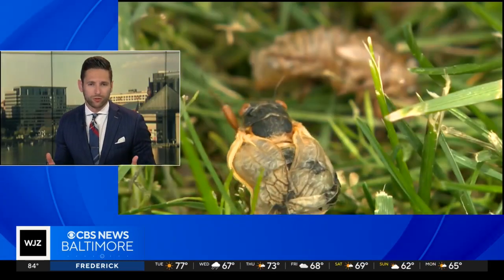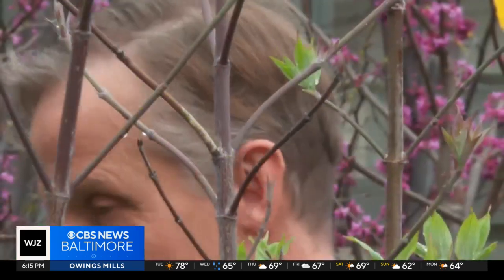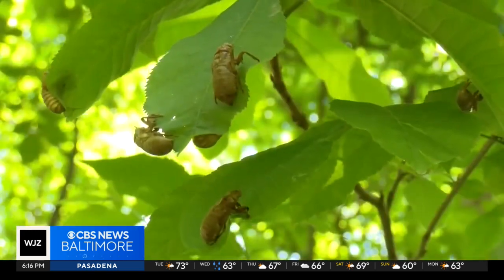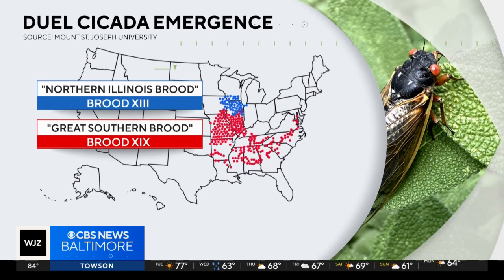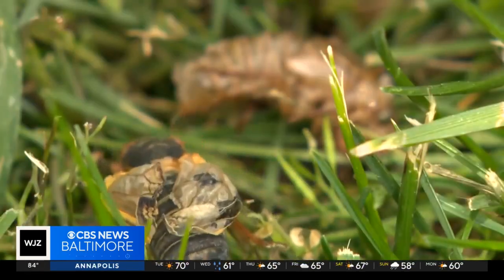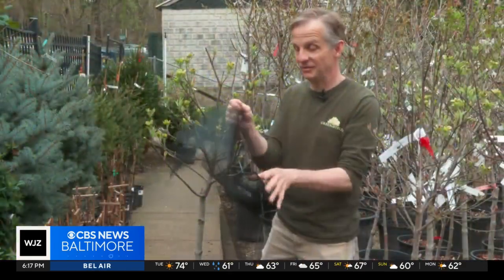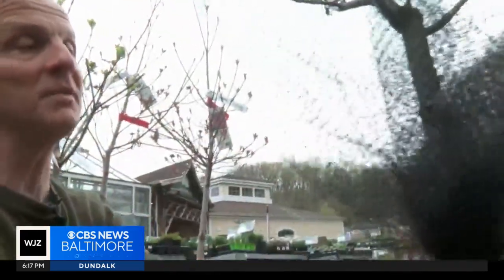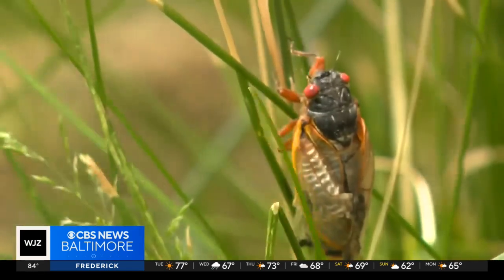What you need to know about cicadas in 2024